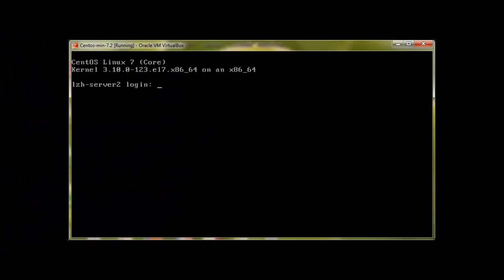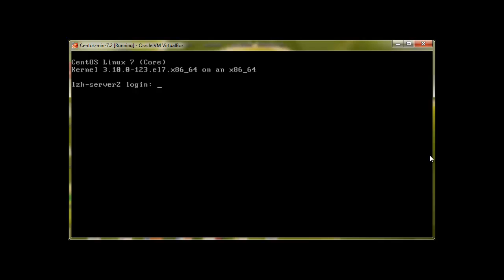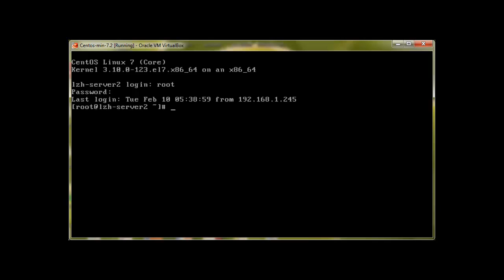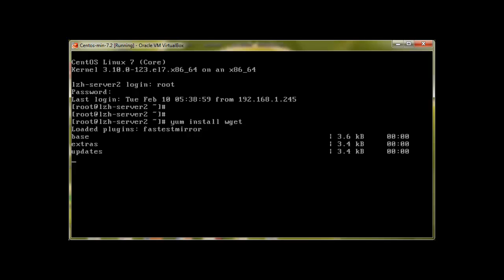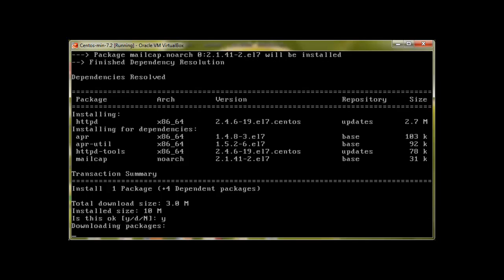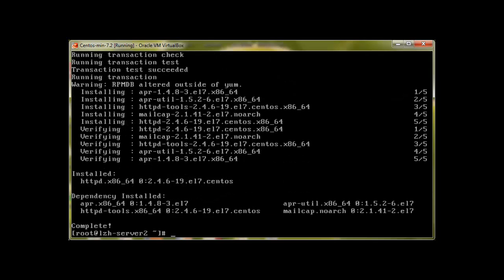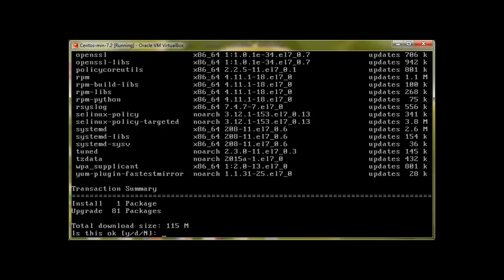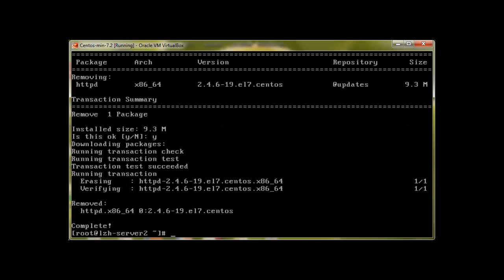CentOS yum and tmux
In this 14th video of LZH- Project i will be teaching about yum and tmux (terminal splitter)